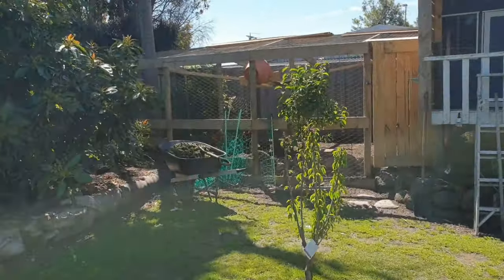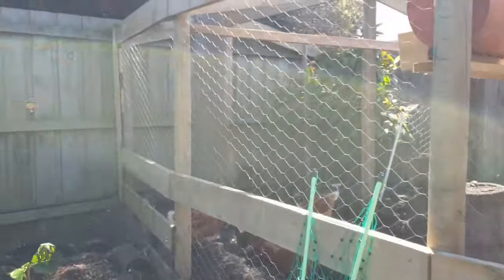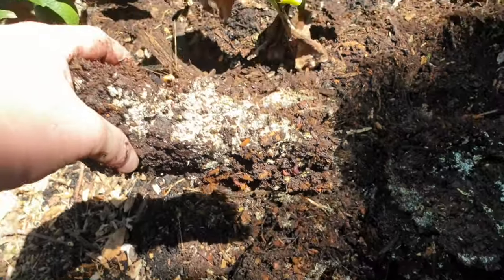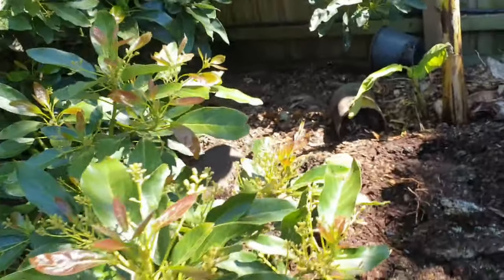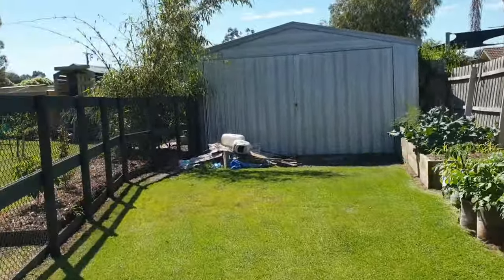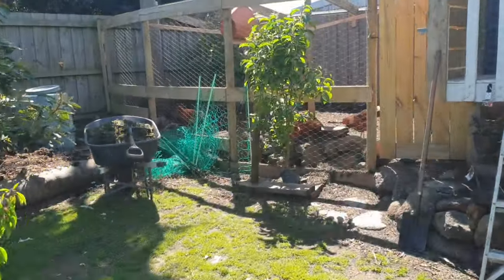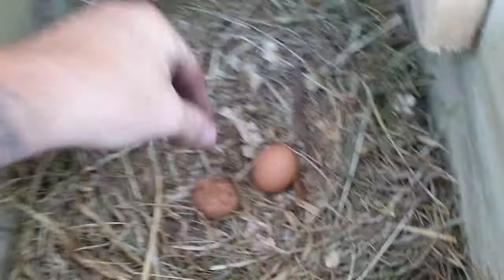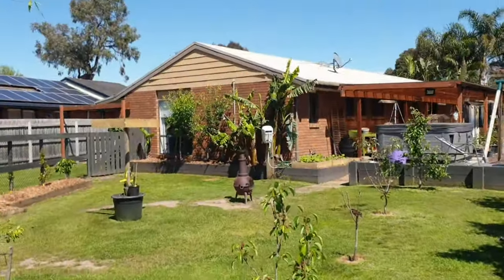GARDEN MAINTENANCE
a quick video on some of the job I do in the garden